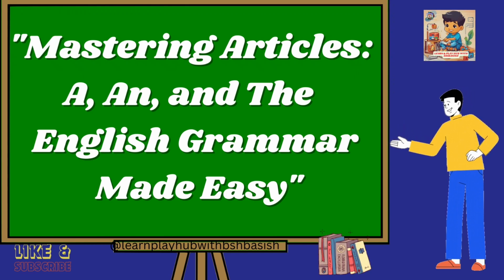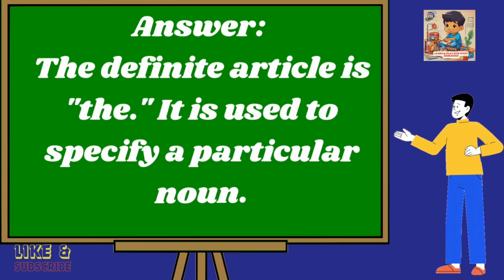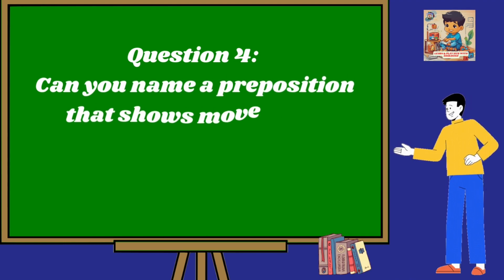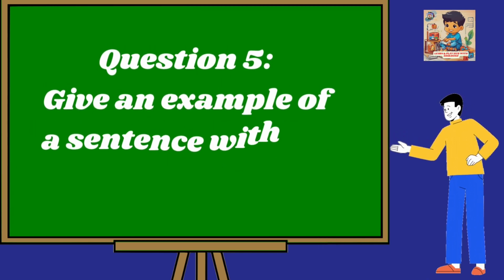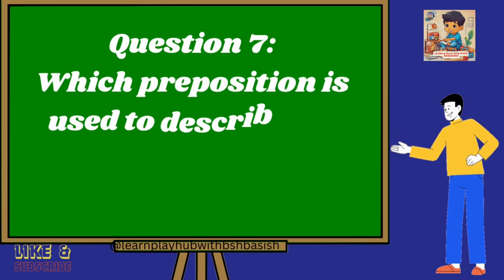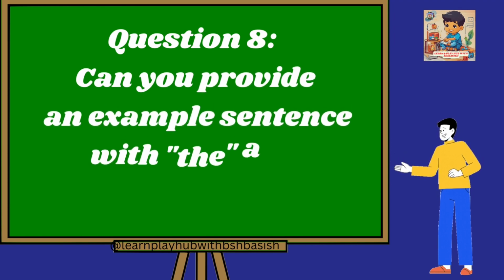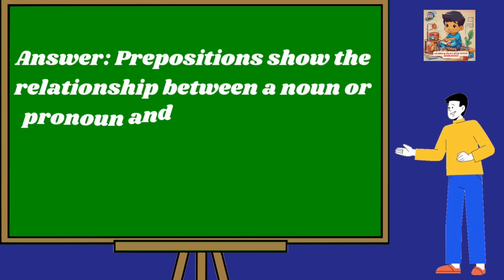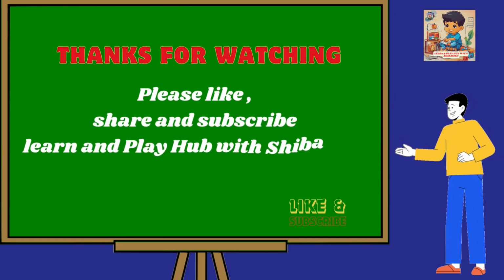Mastering English Grammar: Articles and Prepositions"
Video Description:

Unlock the key to fluent and confident English with our comprehensive guide to articles and prepositions! In this in-depth video, we delve into the intricate world of English grammar, focusing on these two fundamental elements that can make or break your language skills.

🔍 What's Covered:

Articles: Learn when to use "a," "an," and "the" with precision. Discover the subtle nuances that differentiate these tiny words and their immense impact on sentence meaning.

Prepositions: Master the art of prepositions as we unravel their roles in connecting words, phrases, and clauses. We'll guide you through common prepositions and their usage, ensuring your sentences flow effortlessly.

🚀 Benefits:

Boost your confidence in spoken and written English.
Enhance your comprehension and communication skills.
Stand out in your academic or professional pursuits with impeccable grammar.
Say goodbye to common mistakes that can hold you back.
🎓 Who Should Watch:

Students preparing for exams like TOEFL, IELTS, or SAT.
Professionals aiming to improve their business communication.
Anyone looking to refine their English language skills.
📚 Materials Included:

Real-world examples and practical exercises.
Clear explanations and easy-to-follow guidelines.
Pro tips and strategies for fluency.
Join us on this linguistic journey to unlock the power of English grammar. Whether you're just starting or looking to refine your language skills, "Mastering English Grammar: Articles and Prepositions" is your passport to linguistic excellence.

Don't let grammar hold you back; make it work for you. Hit the play button now and embark on a path to mastery!